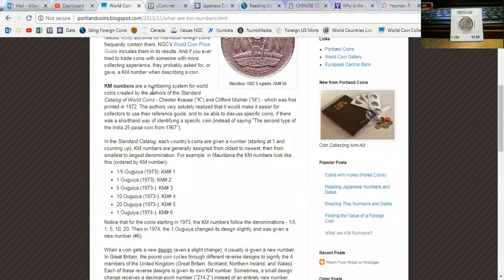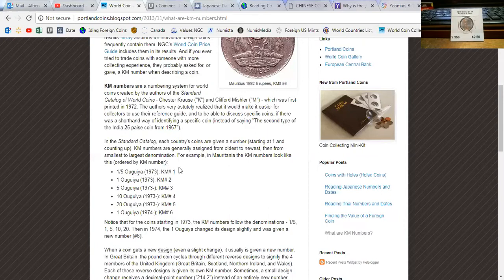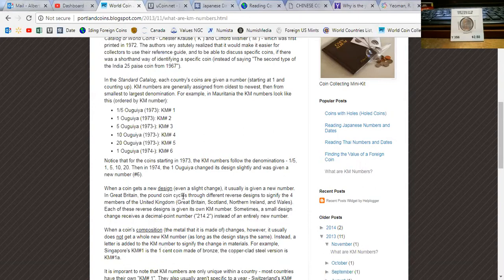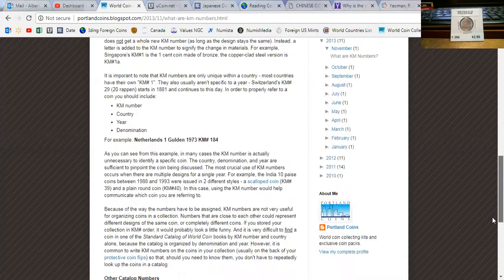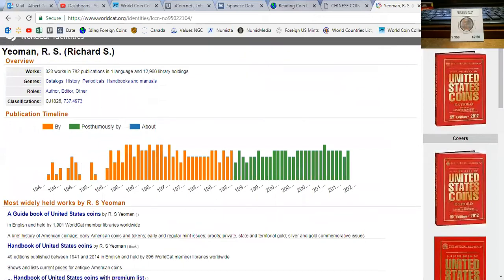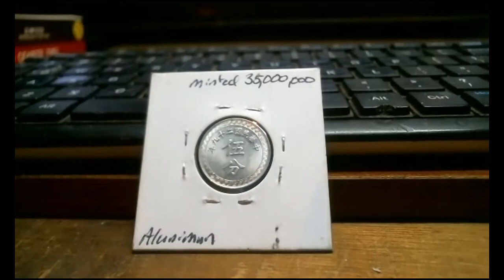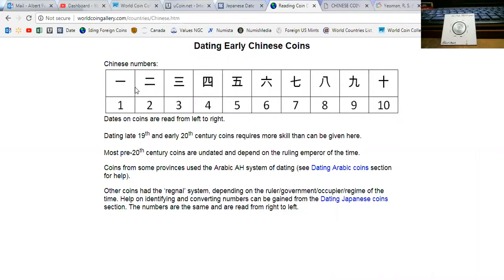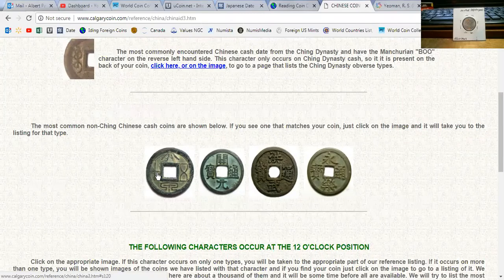World Coin Collection Part 4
My World Coins
The Letter  C
World Coin : What are KM Numbers?:
Yeoman, R. S. (Richard S.) [WorldCat Identities]